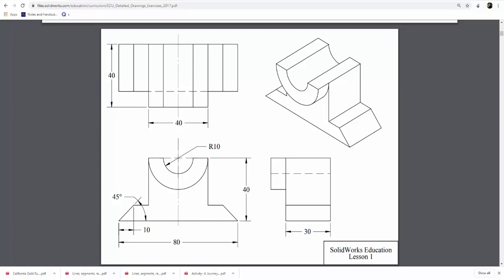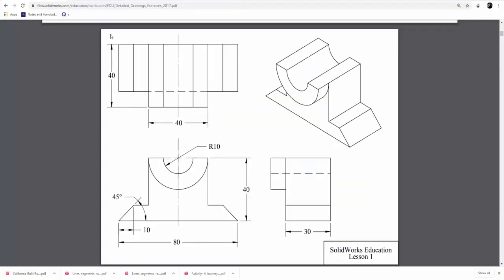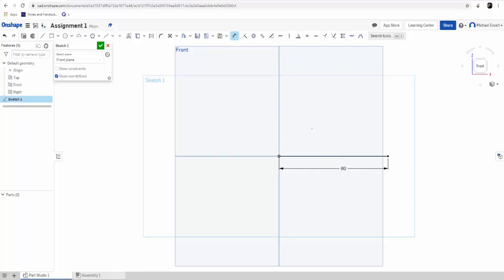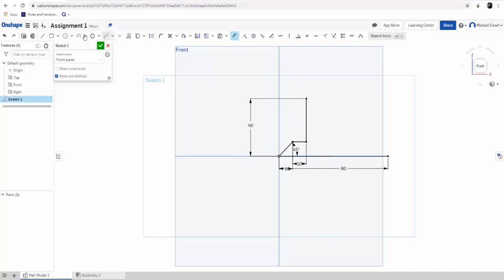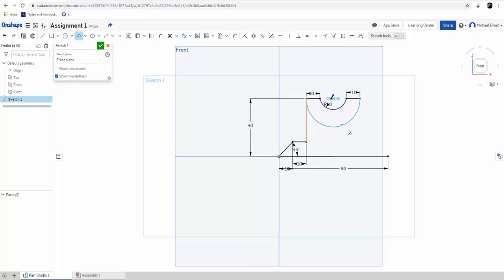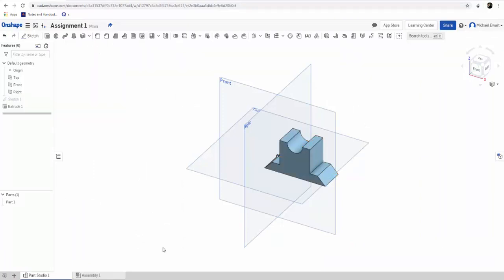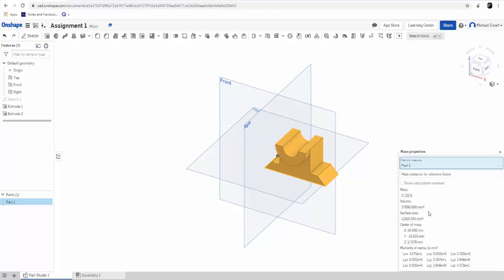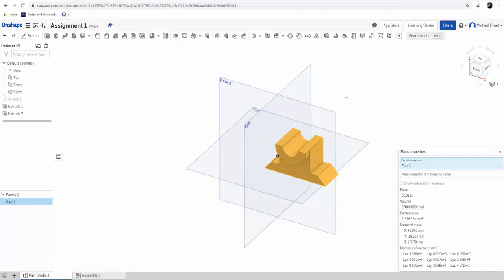OnShape Assignment 1